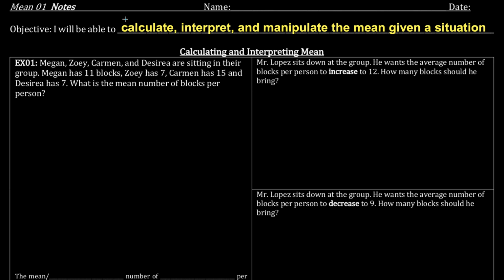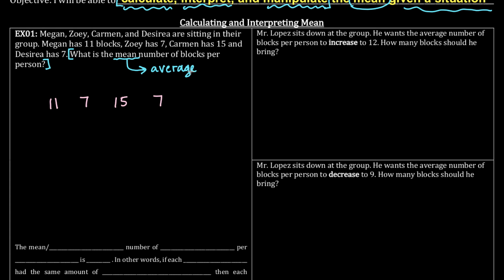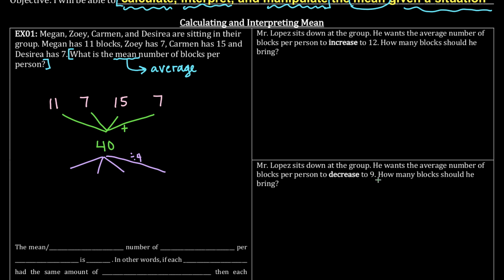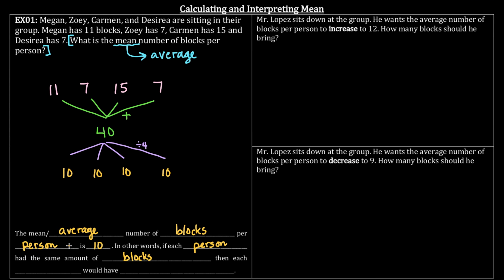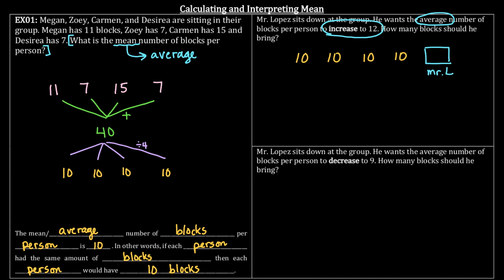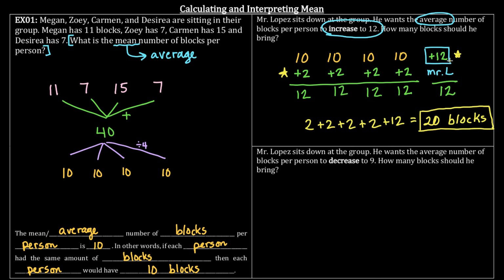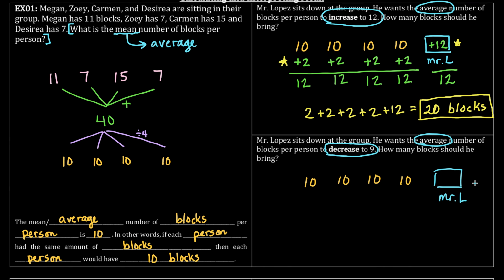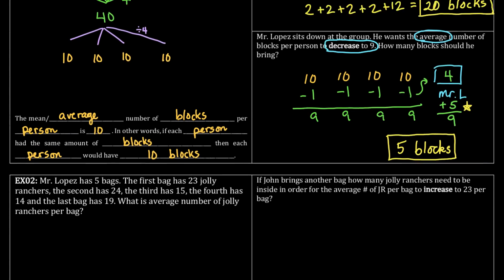113 Mean 01 Part 01